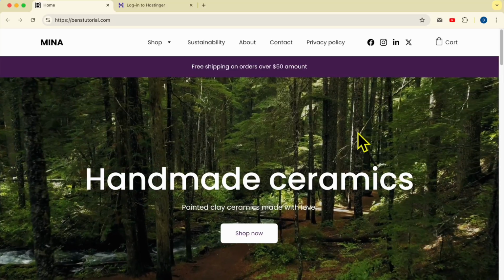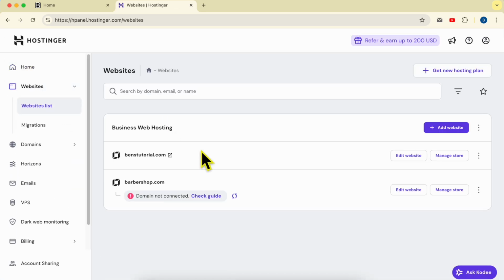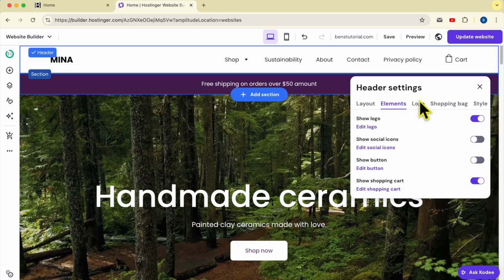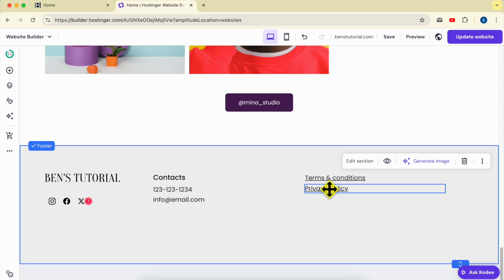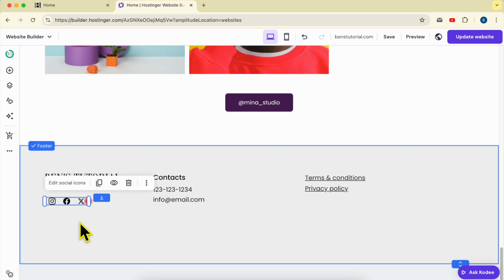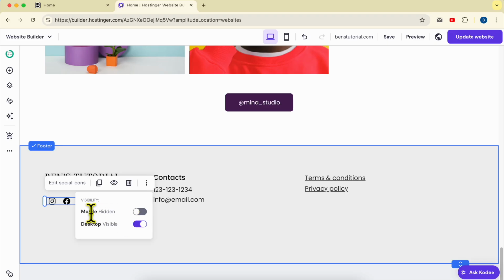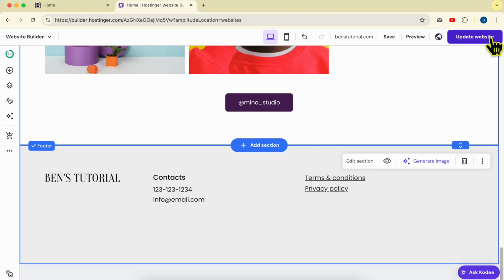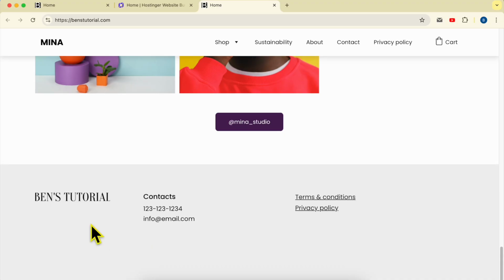How To Remove Social Media Icons In Hostinger Website Builder | Hide Or Delete Social Links Easily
Learn how to remove social media icons in Hostinger Website Builder quickly and easily. In this tutorial, I’ll show you step-by-step how to delete or hide social links from your website header, sections, and footer. Remove social media icons in Hostinger Website Builder, and hide social links for mobile or desktop visitors. Follow this Hostinger guide to clean up your website design by removing unnecessary social media elements.

In this video, we cover how to:

Remove social media icons from the header

Delete social icons between sections

Remove social icons from the footer

Hide or show social icons for desktop and mobile separately

Update and publish your changes

Remove social media icons in Hostinger Website Builder to improve your website layout and design today. Watch this step-by-step tutorial to remove social links in Hostinger and make your site cleaner and more professional.